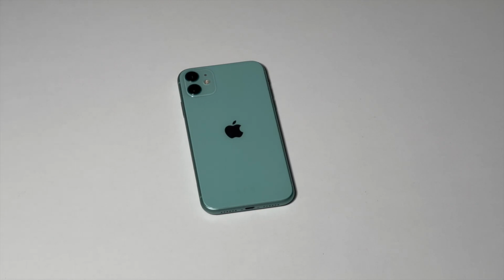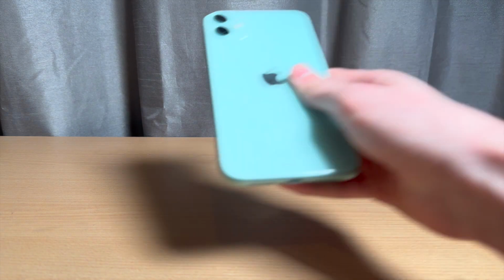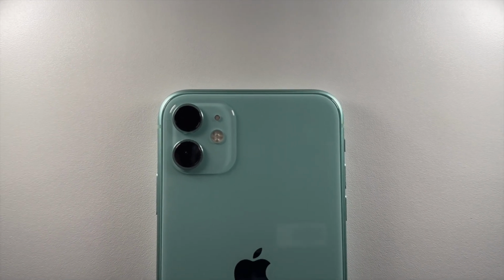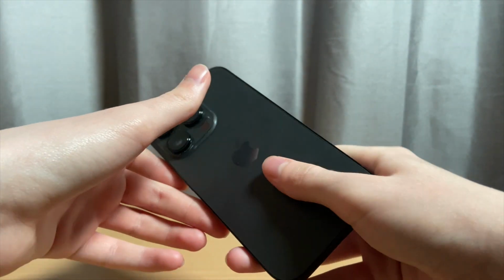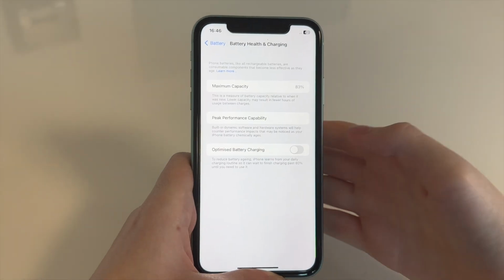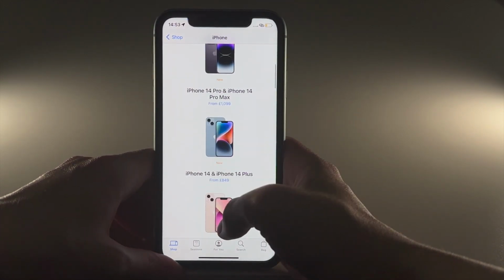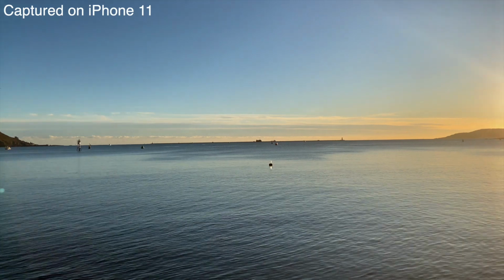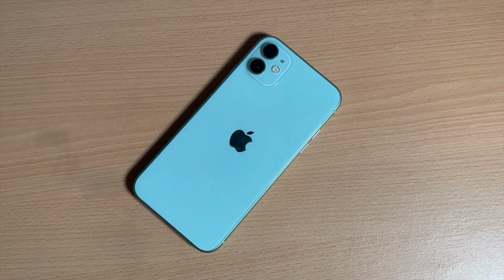iPhone 11 in 2023: Is it worth it?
The iPhone 11 was incredibly popular when it first released in 2019. But, is it still worth buying almost four years later?